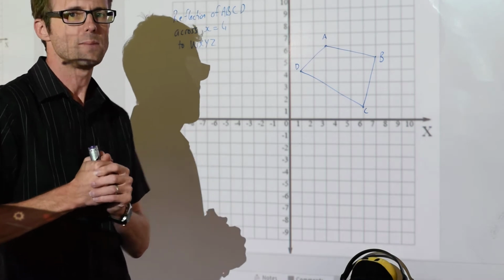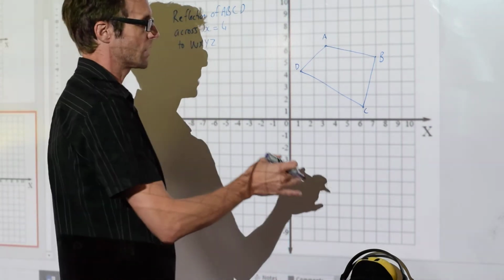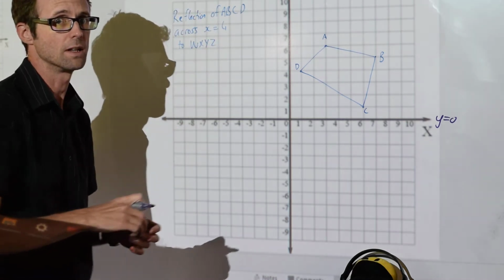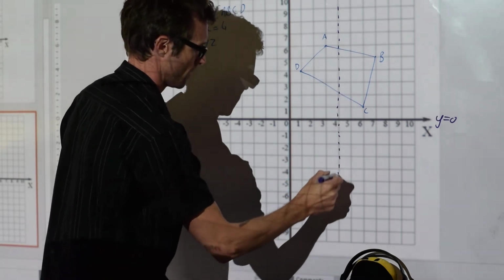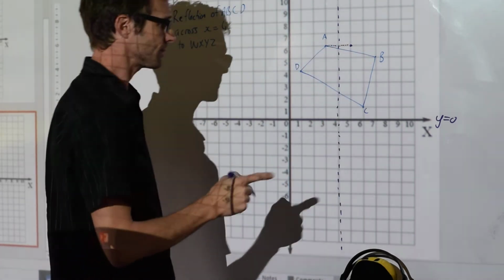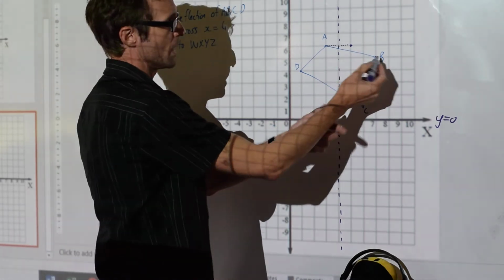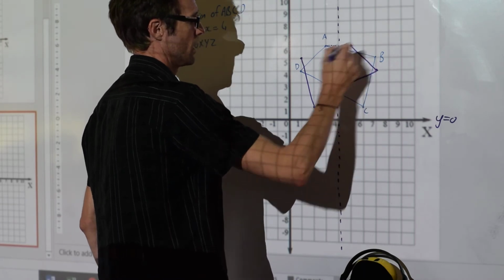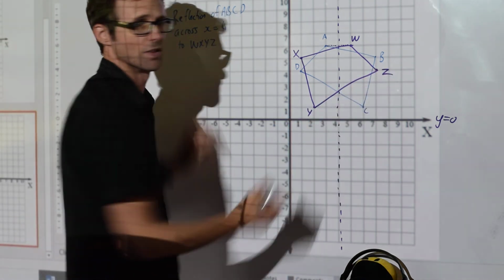IGCSE Transformations 11 1 Reflections Part 1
Apologies for the quality of this. Here we have a brief introduction of reflections hopefully enabling you to have a go at exercise 11.1